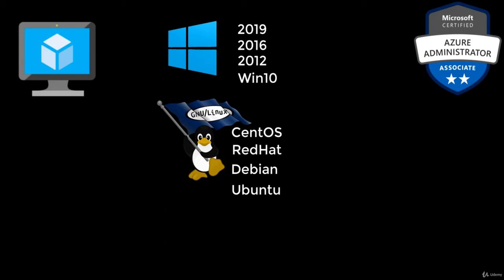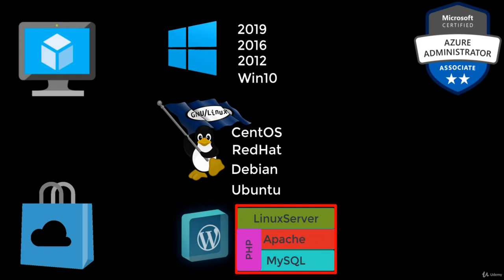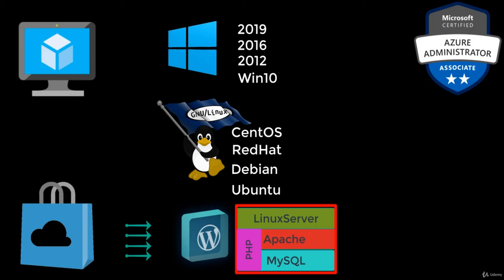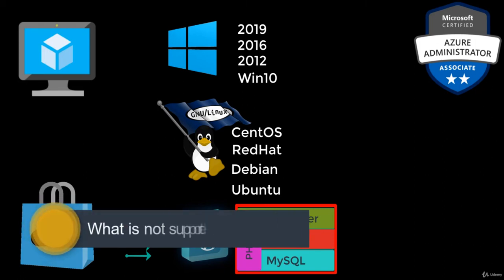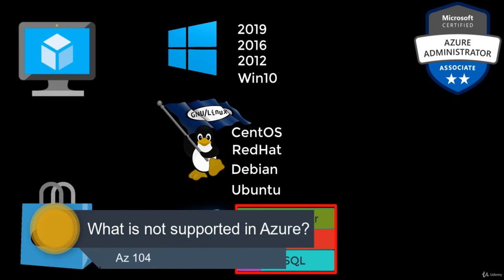9.1 - Supported Operating Systems in Azure Virtual Machines || Microsoft Azure Administrator